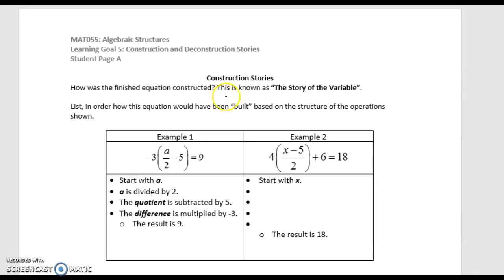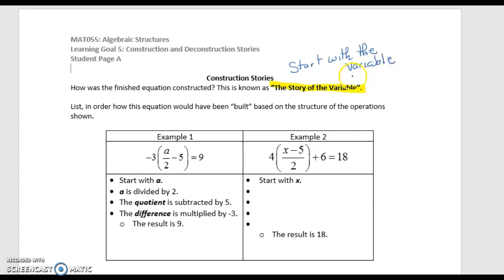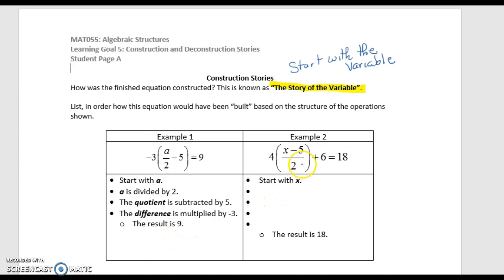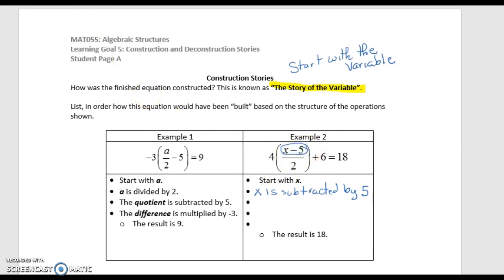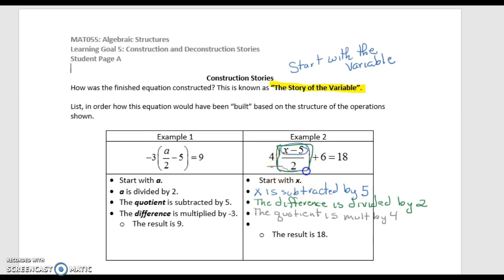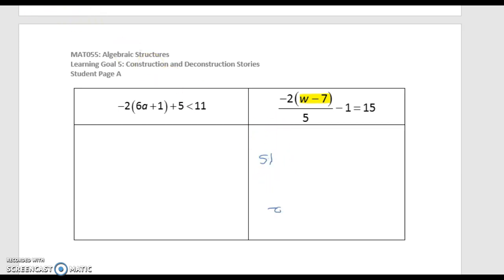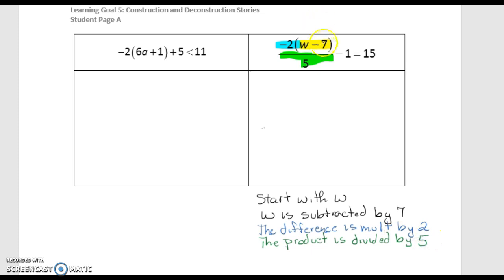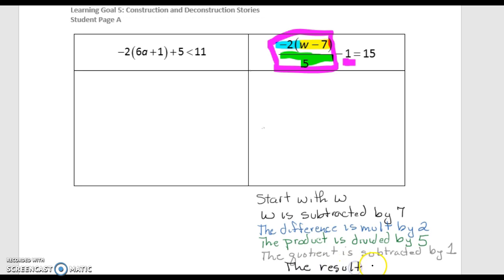Page 29 and 30 Notes MAT055 Construction